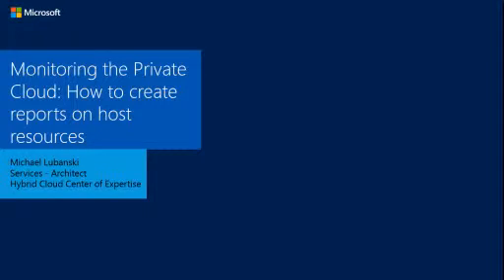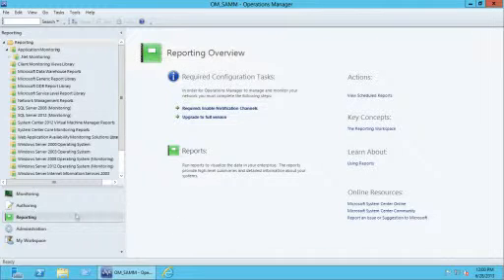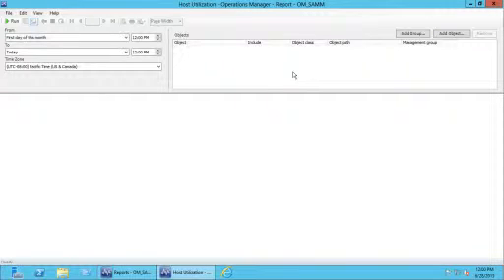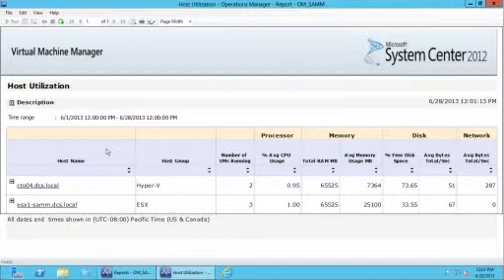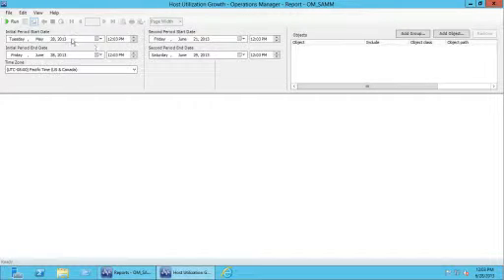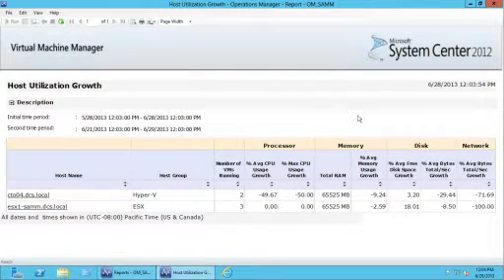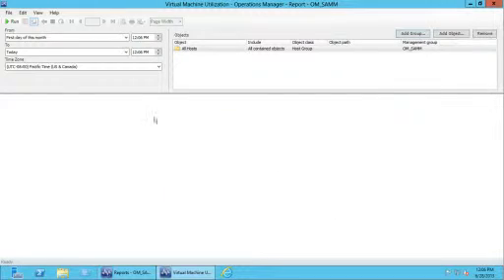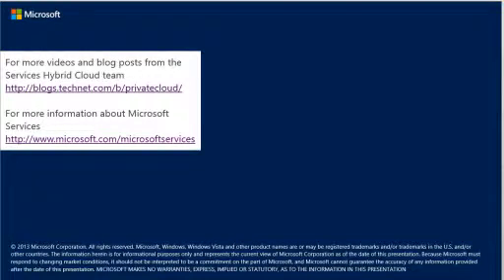Monitoring the Private Cloud How to create reports on host resources